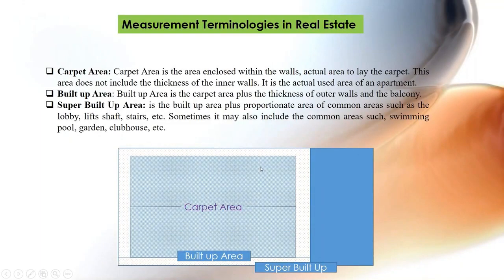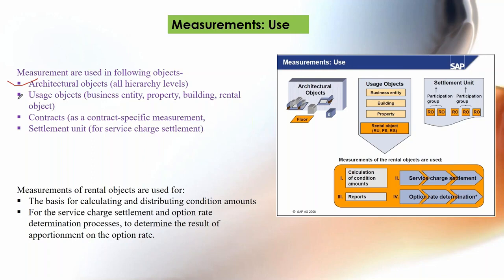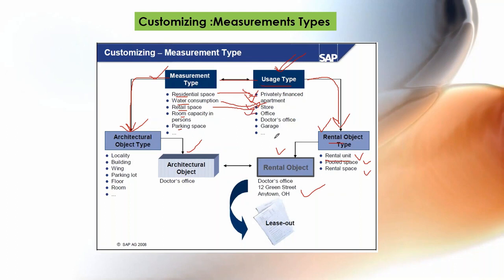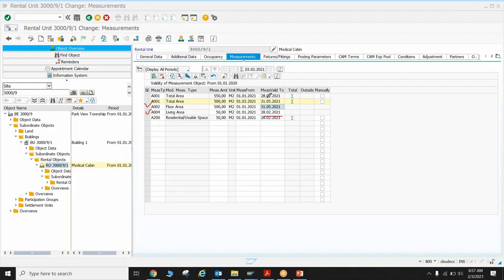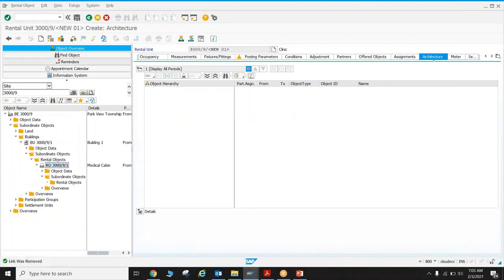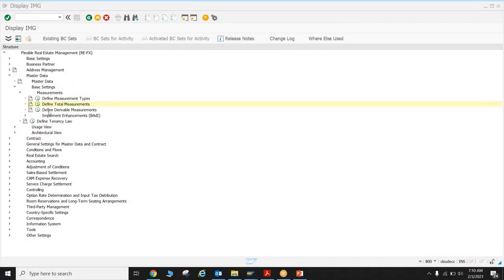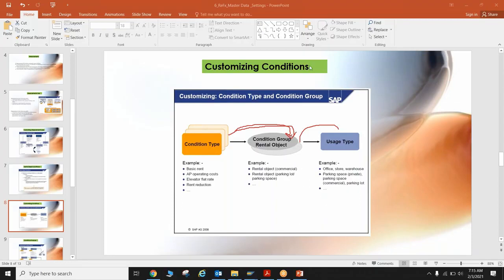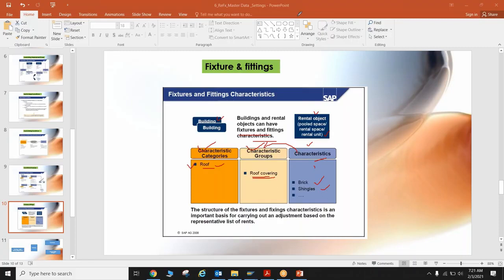SAP ReFx Training I SAP Flexible Real Estate Management Training I SAP Online Trainings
SAP ReFx Training

We provide below services:
SAP TRAINING
CERTIFICATION DUMPS
SERVER ACCESS